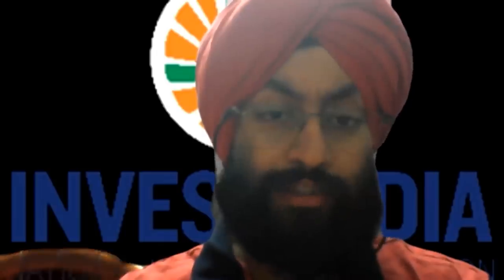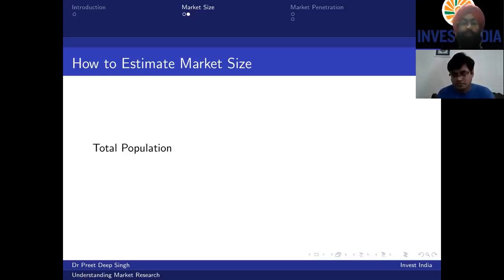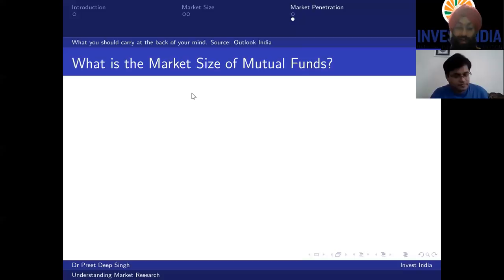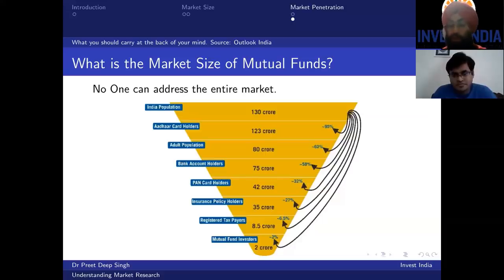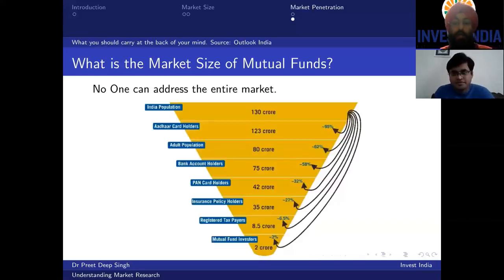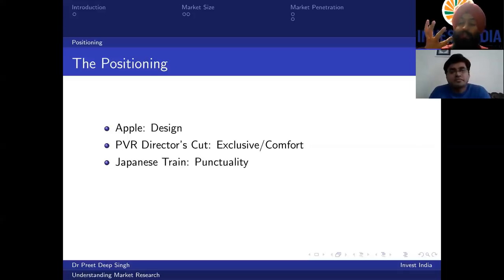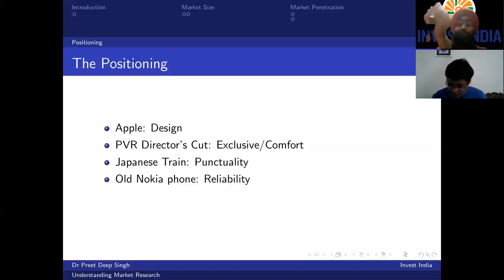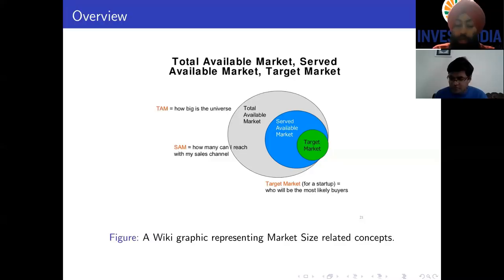Session 12 : Understanding Role and Application of Marketing Research at Idea to StartUp Stage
Topic:
Understanding Role and Application of Marketing Research
at Idea to StartUp Stage - Foundation Level

Speaker:
Dr. Preet Deep Singh
AVP, Invest India

E-certificates:
The participation e-certificates will be issued on completion of e-assessment given

The e-assessment link will be activated after the session is over. Before that e-assessment will not be accessible. The e-assessment shall be submitted within 4 days of the live session.

Points to ponder:
1. The session is open for all IIC faculty, students and other staff.
2. Non IIC institutes can also participate.
3. There is no limit on the number of participants.
4.  Certificates will be issued by the end of June 2020
5.The e-assessment shall be submitted within 4 days of the live session
6.E-assessment submission thereafter will not be considered and certificates will not be issued to late submissions.